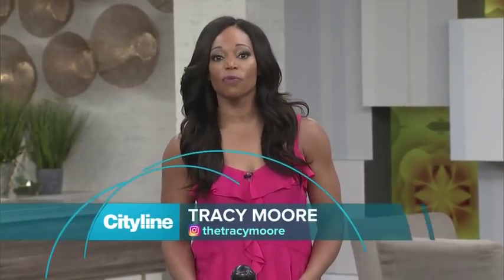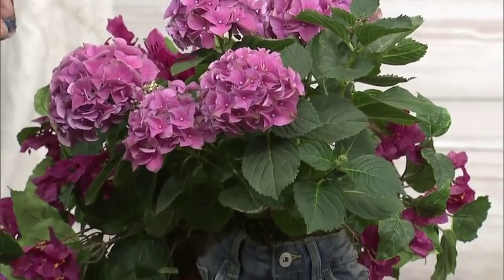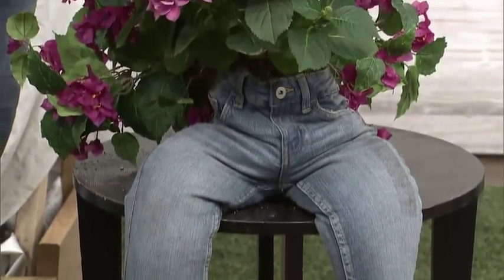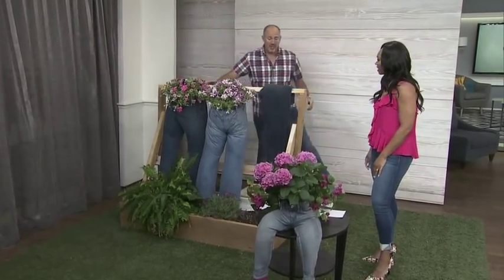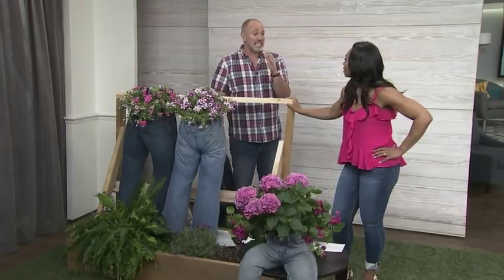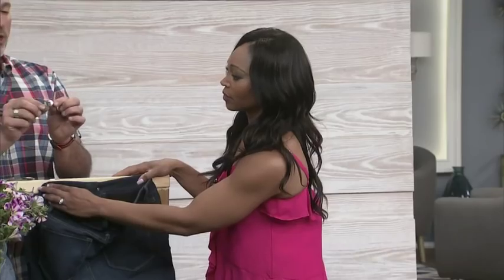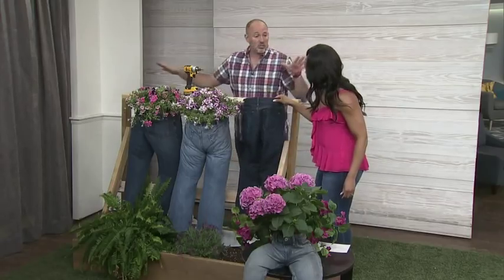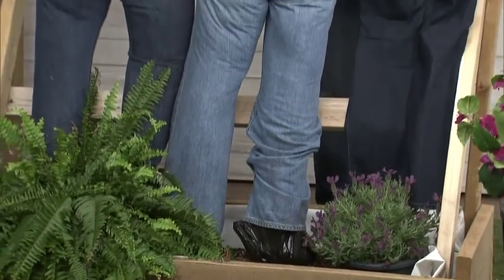The DIY denim planter that will charm your pants off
Landscaper, Carson Arthur, shows you how to create a quirky and trendy DIY out of any pair of old jeans.